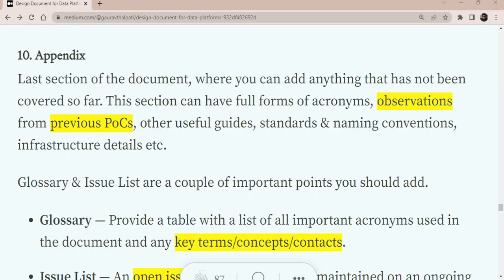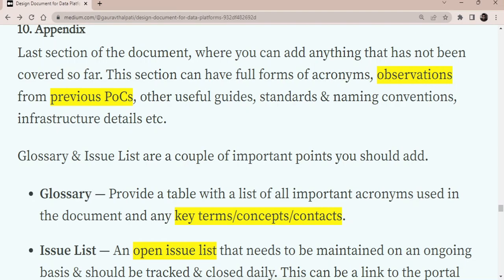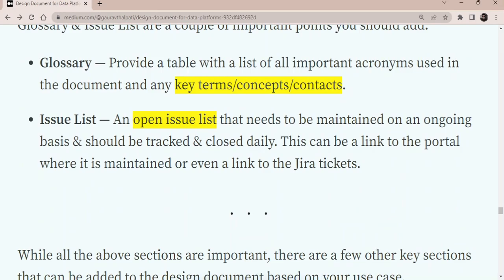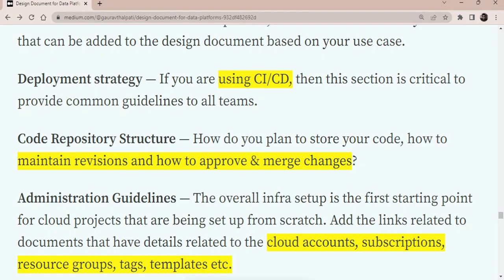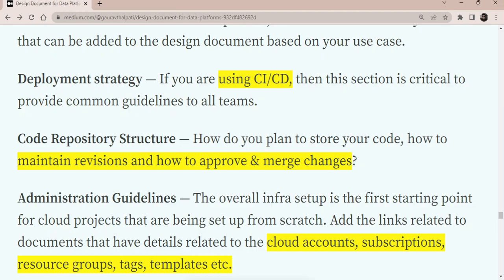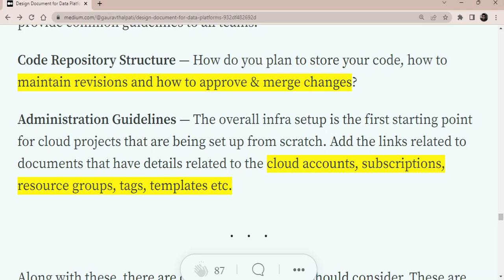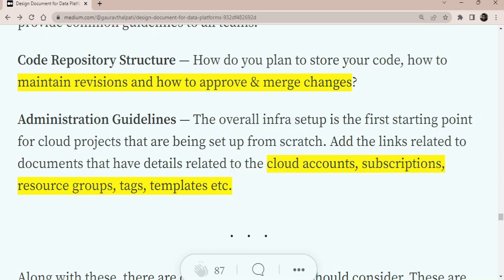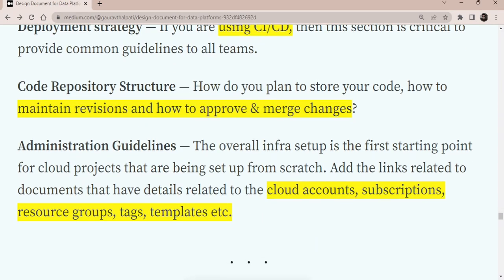Design Document | Part 11 -- Appendix